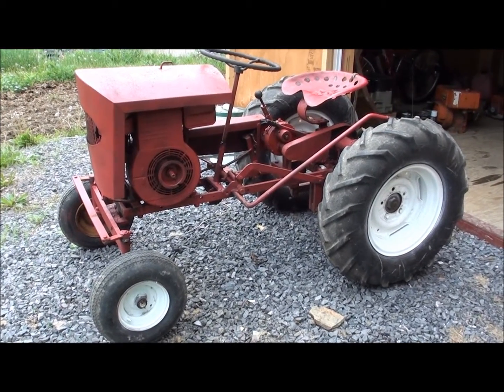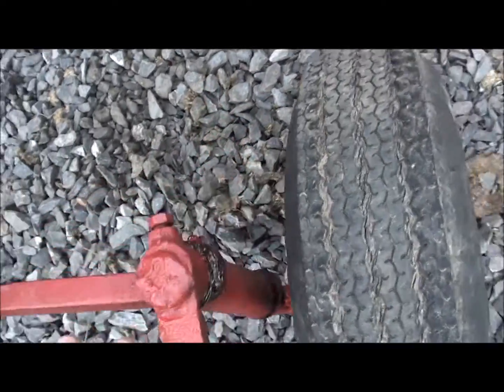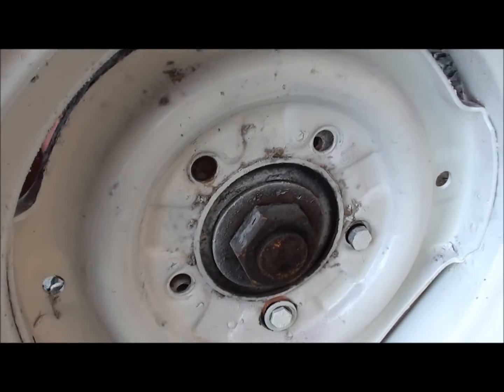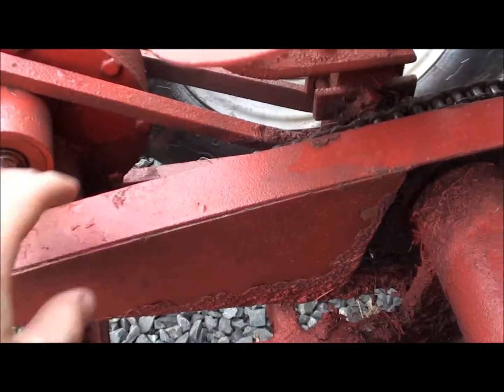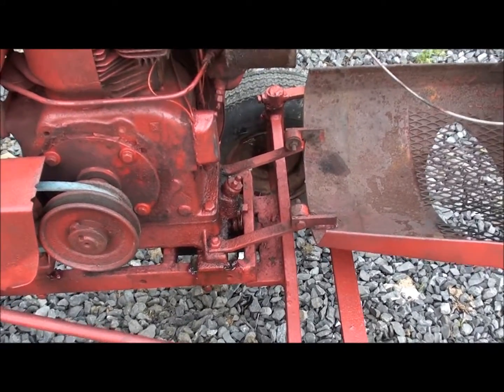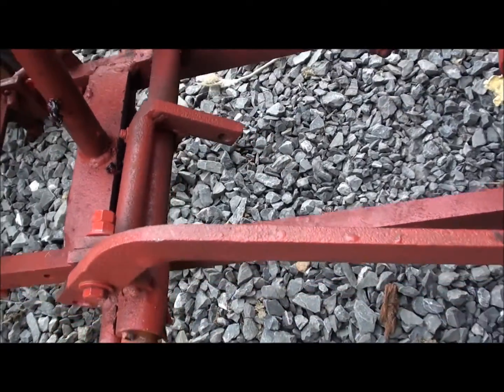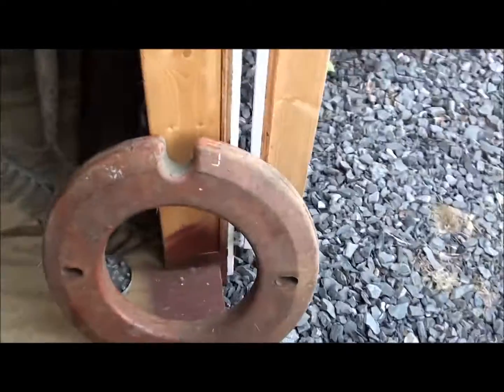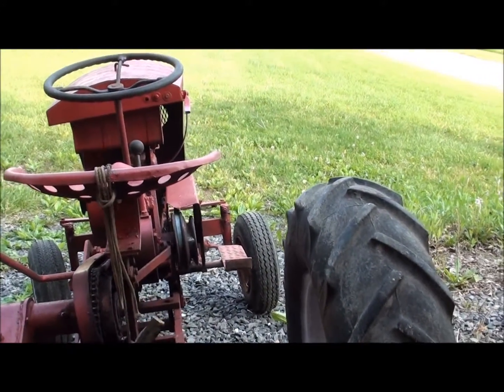My New 1966 S-23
Picked this baby up last sunday. It's a 1966 Speedex S-23. Needs some work but at least it runs right?